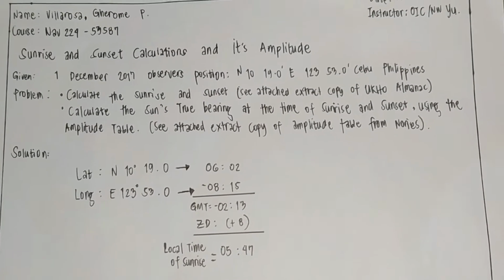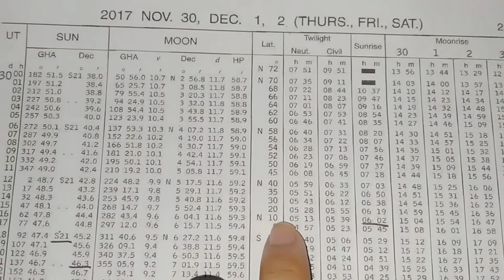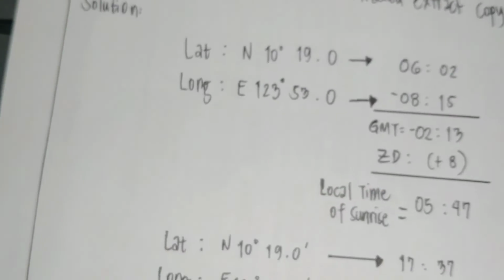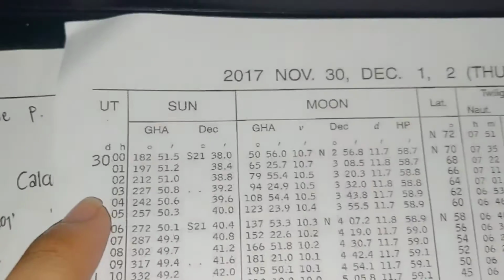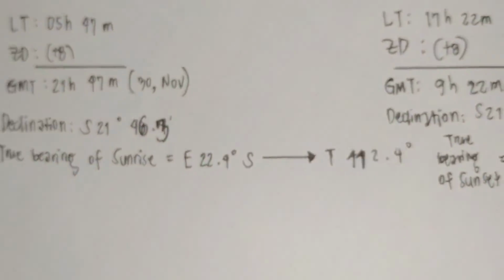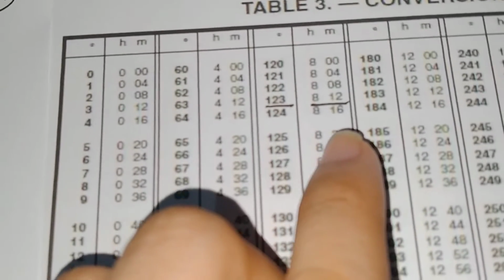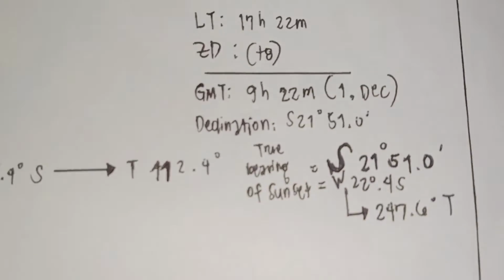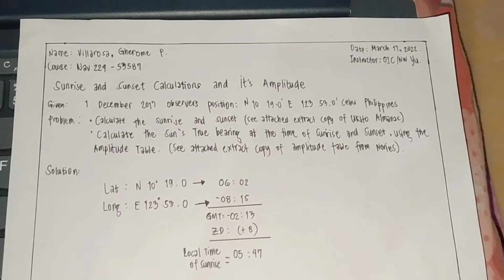NAV 224- Calculate Sunrise and Sunset and Its Amplitude- Villarosa